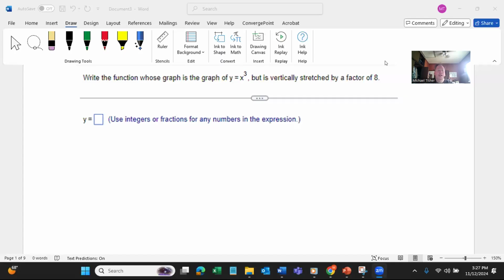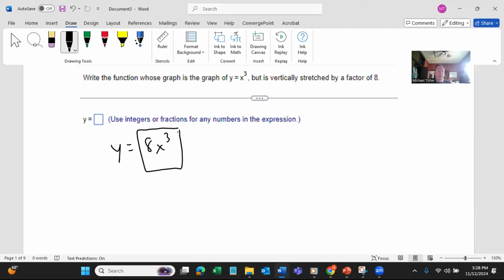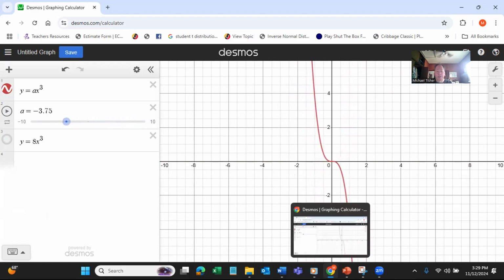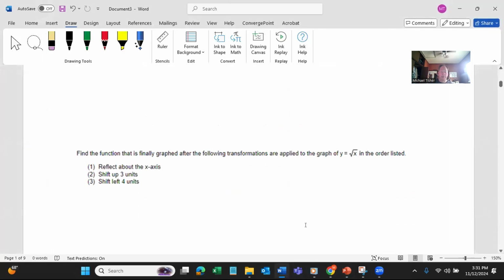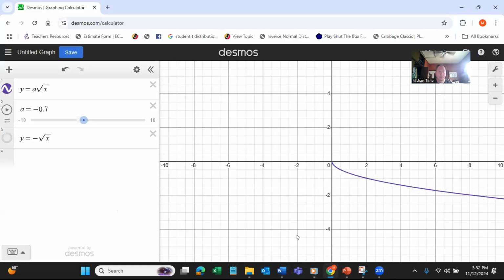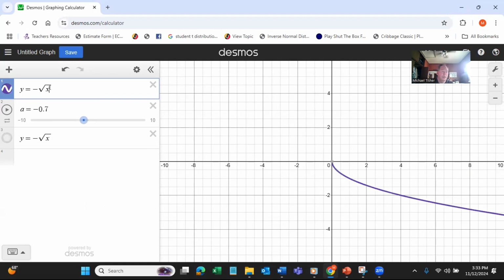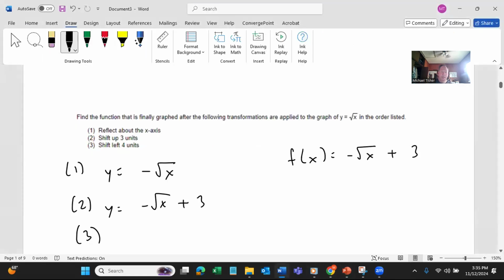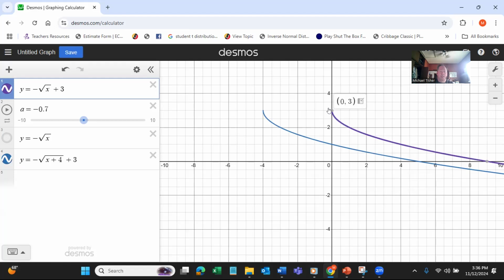Finding a New Function From an Old Function With Transformations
Worked examples pertaining to finding a new function from an old function by using appropriate transformation rules.